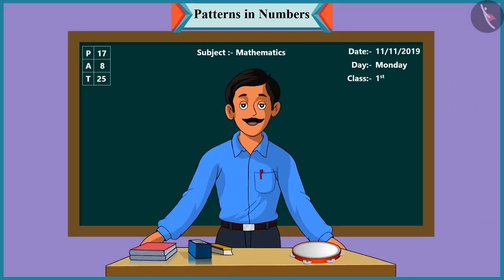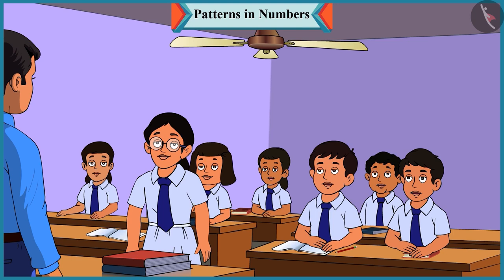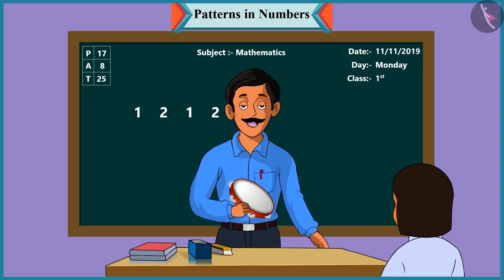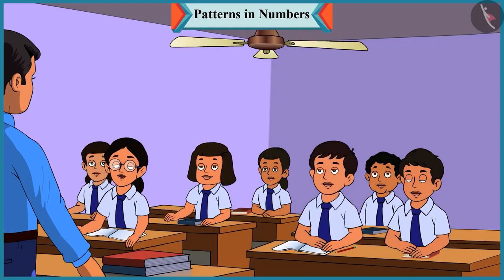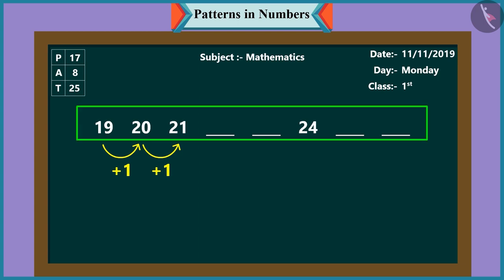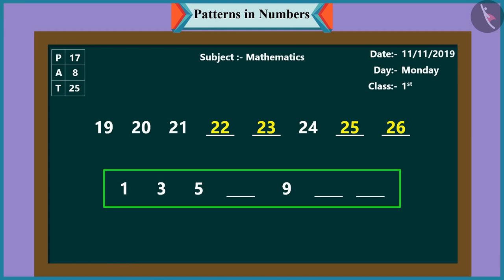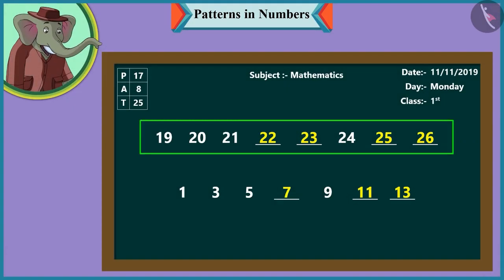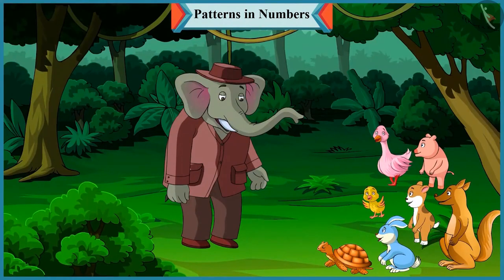Class 1 Maths Chapter 10 'Patterns' (Part 4) Patterns in Numbers cbse ncert